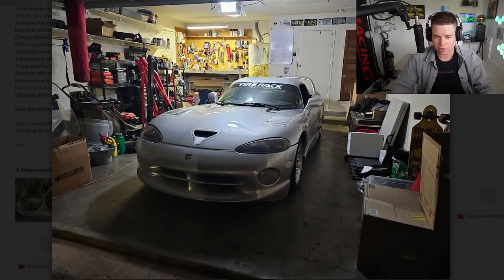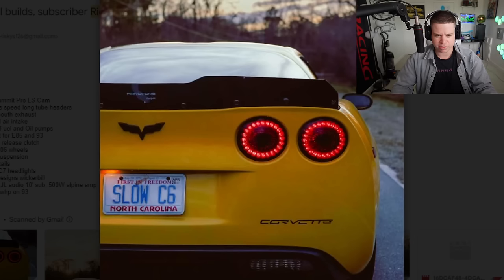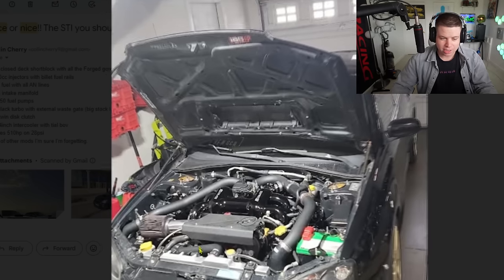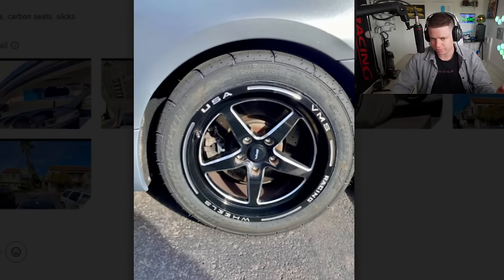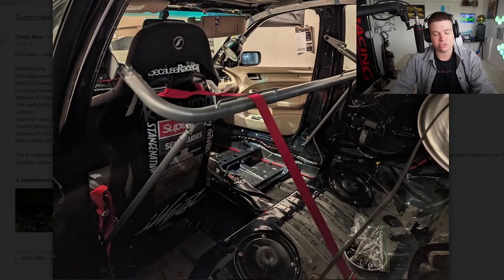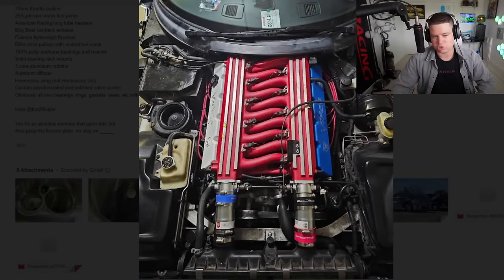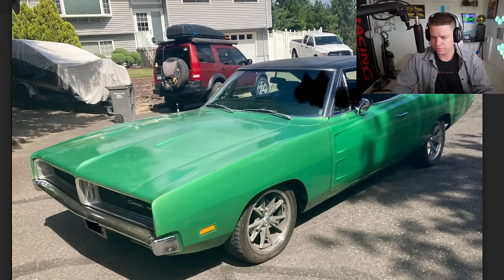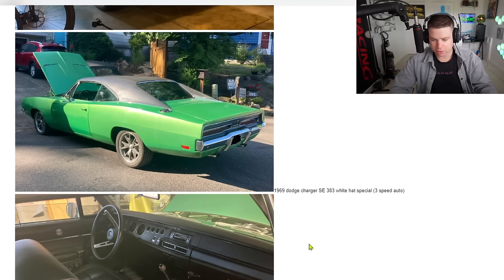JUDGING My Subscriber's BEST BUILDS - Not ONE Ricer!!!